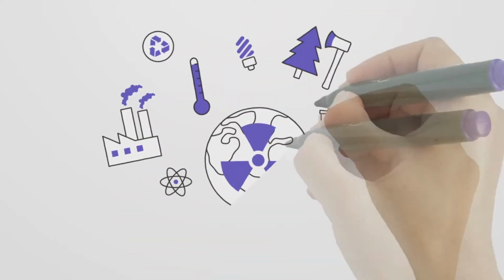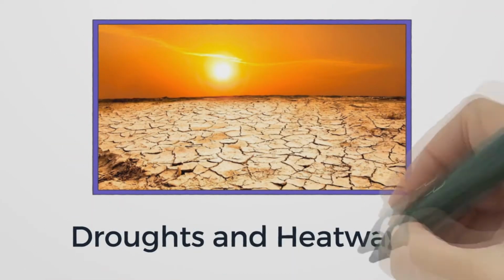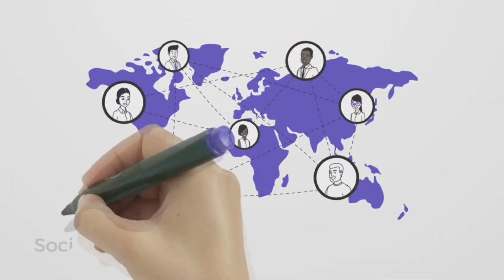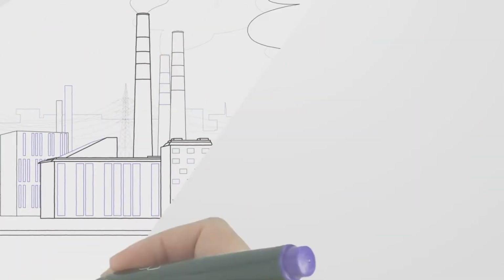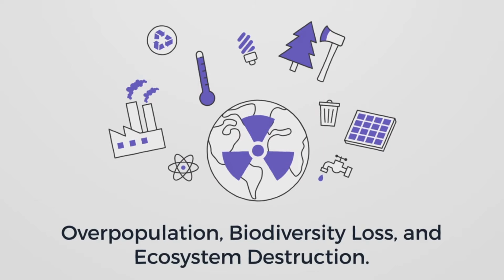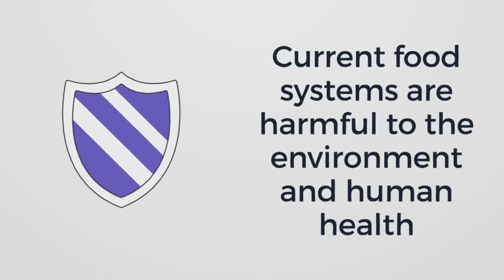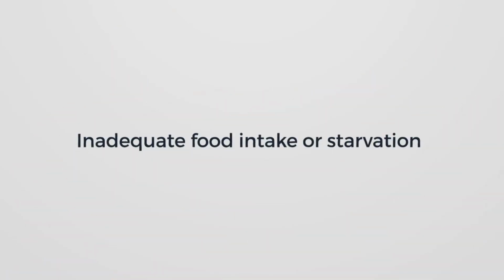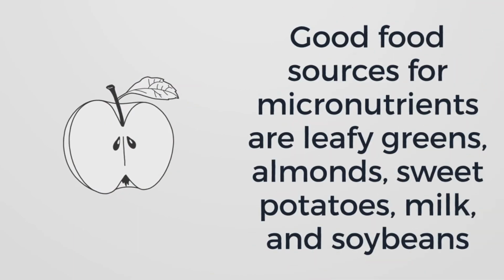Scenario Analysis on the Future of Nutrition and the Environment 1-1 Introduction Part 1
This is lesson 1, part 1.

Did you ever know that the food we eat has a major impact on the environment and not just your body?

Throughout this course, you will understand what is the ideal healthy eating for both having the best health and preserving our planet.

By the end of the course, you will become able to critically think on what are the most important aspects that will affect our society in the future on this theme, and how you can already influence today.

Change the world, start with you!

About us:
LUHU Partners is an online training consultancy company that offers online trainings on sustainability as well as a consultancy service. The company was founded in December 2019, by Anish Thadhani, Ariful Islam, Daniel Figueiredo, Fellicia Giovanni, Laura Hooghart & Tehetena Demel Teketay.

All trainings are focused on sustainability. They provide both information and helpful tips. The aim is to have the audience gain an understanding of sustainability developments and how their day-to-day schedule affects the environment. The provided tips help the audience to be less harmful to the environment.